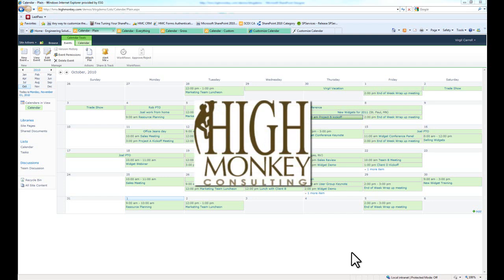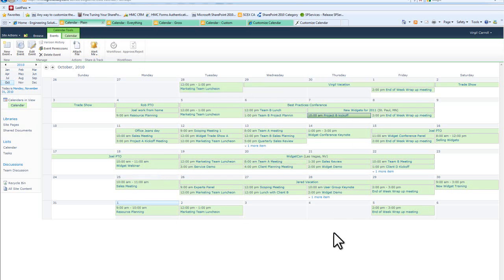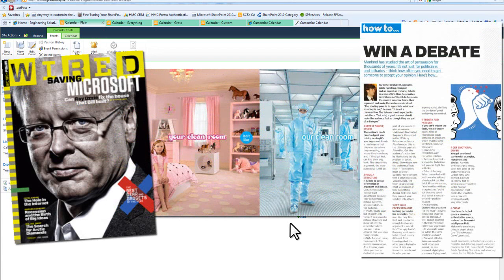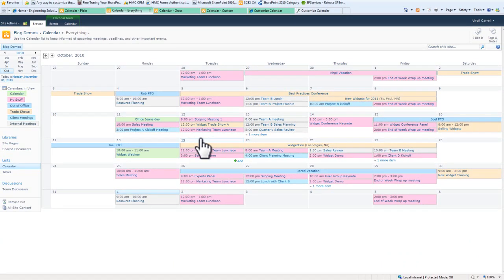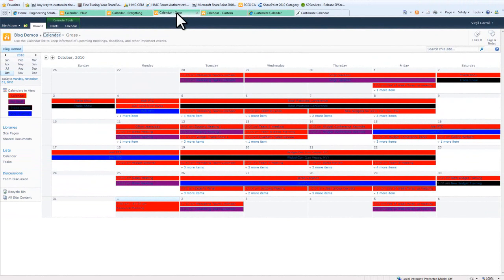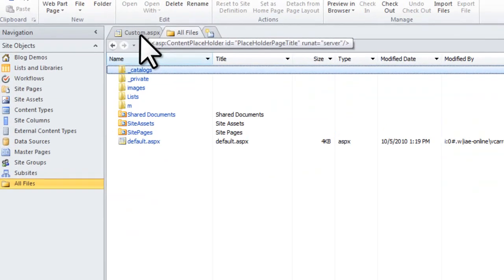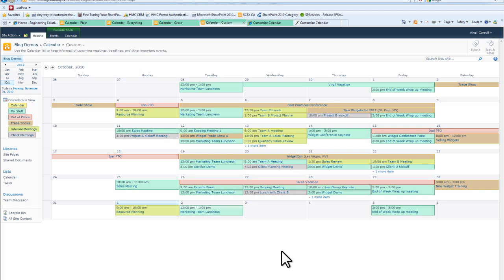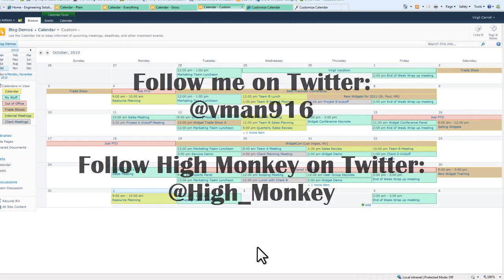Monkey Bytes - SharePoint 2010 Calendars (colors)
As a continuation of my first video blog around some of the newer features on the SharePoint 2010 calendar, I wanted to post another one with a focus on using colors to improve usability. Some of the things I will be looking at in this video are:
- Why the default calendar is nice, but not the best solution for user experience
- Using color to differentiate this information from that information
- Using colors to make your calendar more visually appealing
- Magazines do a great job of using colors and styles to improve readability
- Some of the out-of-the-box colors don't provide the best contrast
- In SharePoint 2010 you can override the out-of-the-box colors
- What you do NOT want to do with color schemes and why
- Using custom colors (SharePoint Designer)
- Look for our next post on how to create custom colors for your SharePoint Calendar!